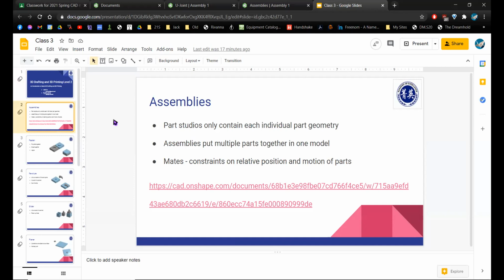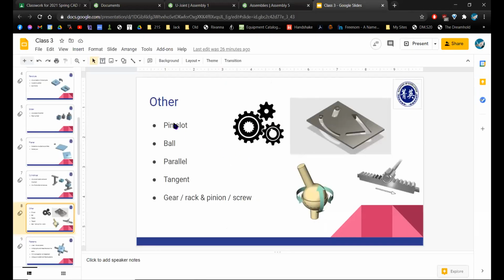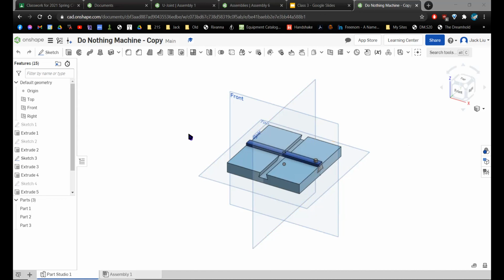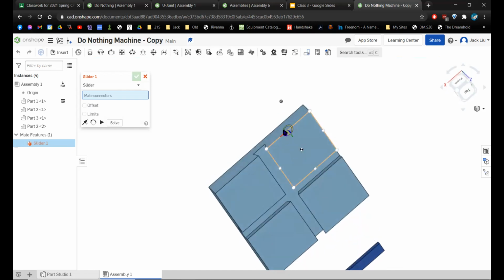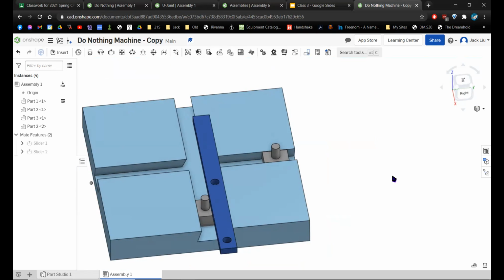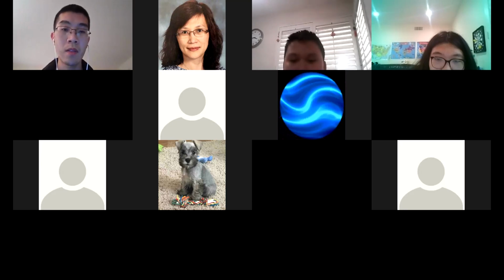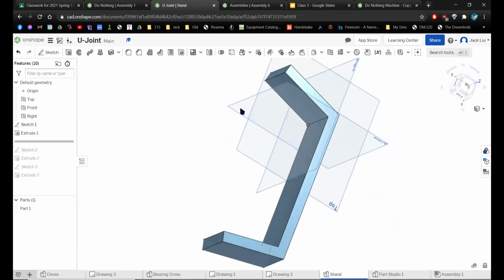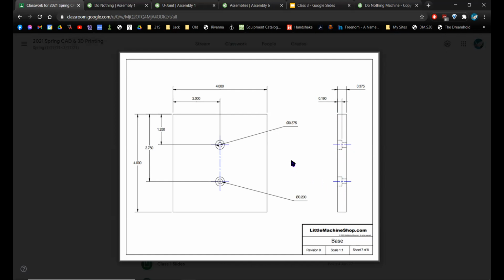2021 Spring CAD & 3D Printing Level 2 Class 03